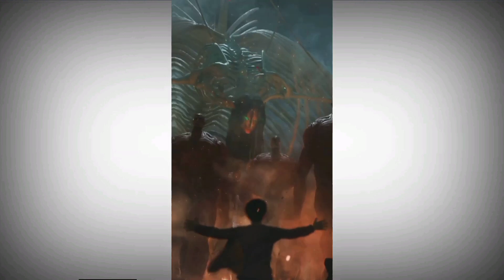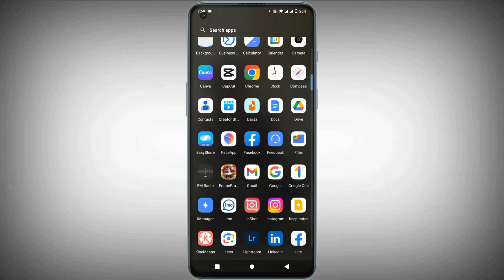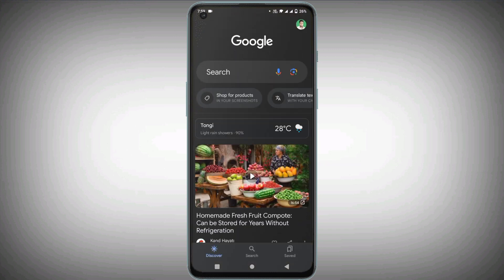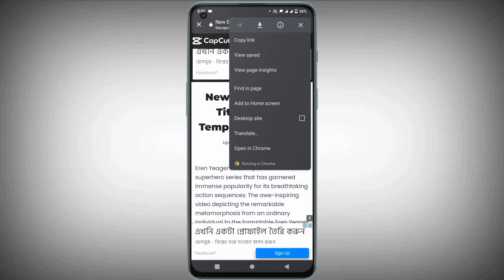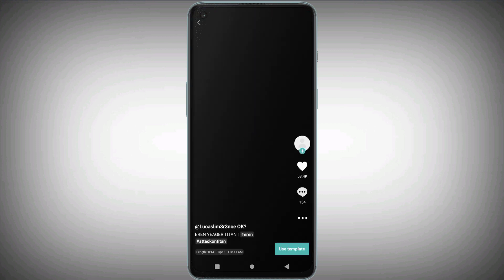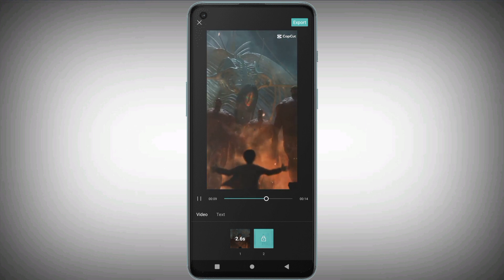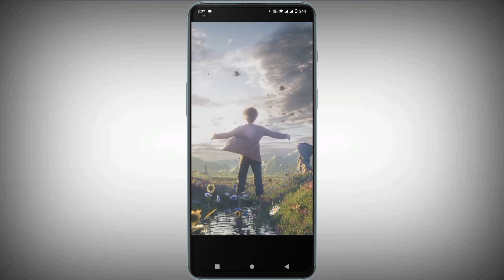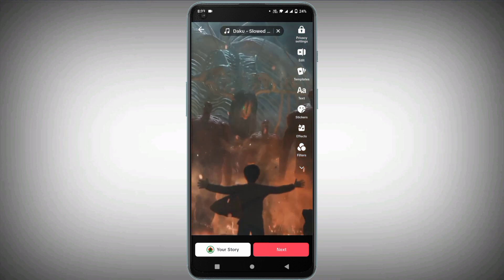Capcut কিভাবে ভিডিও এডিট করে | Capcut Trending Video Editing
Pure Tech iT
From - Bangladesh